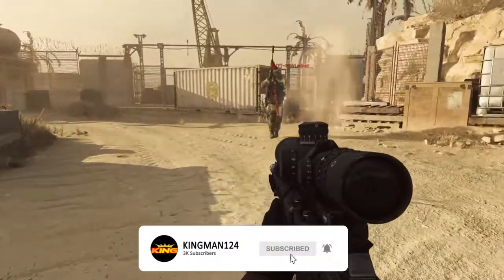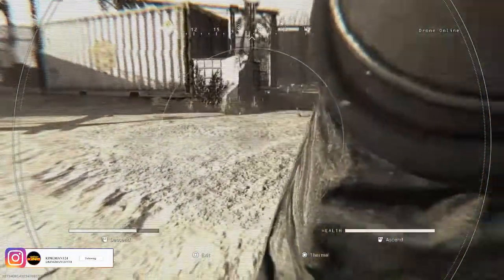NEW TELEPORT / WALLBREACH ANYWHERE METHOD NO KILLSTREAKS NEEDED UNDER/TOP OF/OUT OF MAPS (A.P 1.23)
Drone Technique
METHOD FOUNDERS:
-MAYTRICKS
-Eclipse Central
-Jack
FRIENDS:
-Mr Lednor
-Shadow_Flame279
SUB GOAL:2510completed
LIKE GOAL:30
-Maxim=£40.88
-TAZX=£20
-mknightHawk=£20
Chris Wells=£15
-C0RSICRACK=£8
-MurderThatBooty=£5